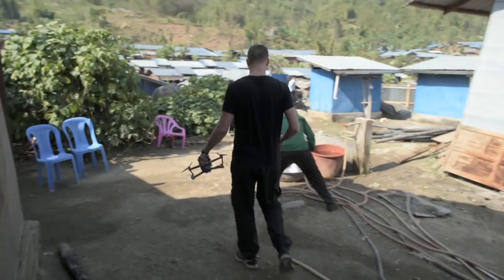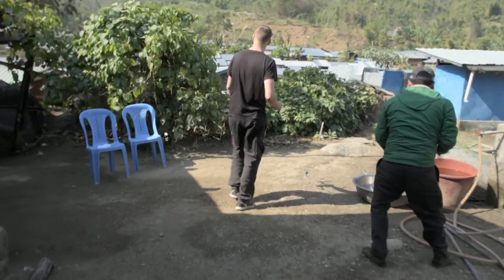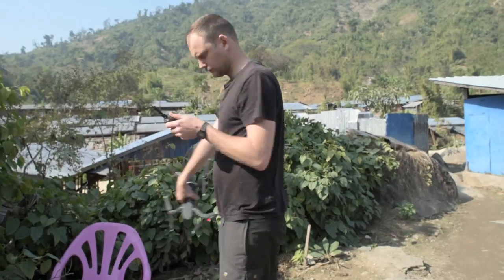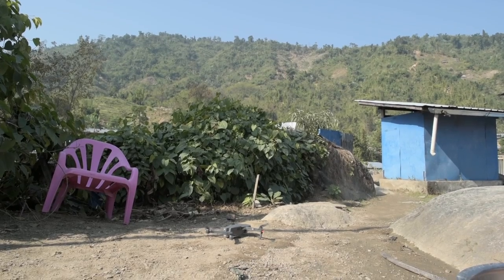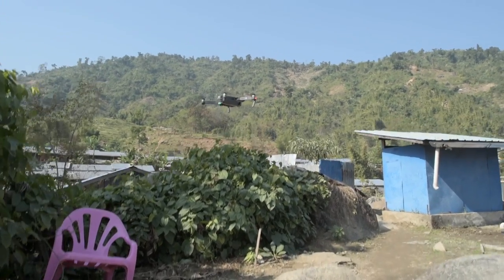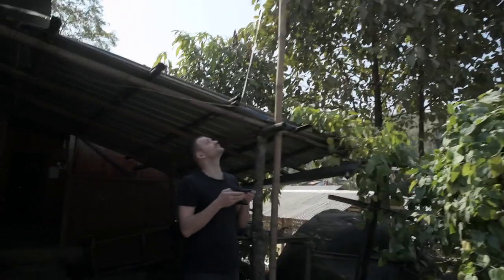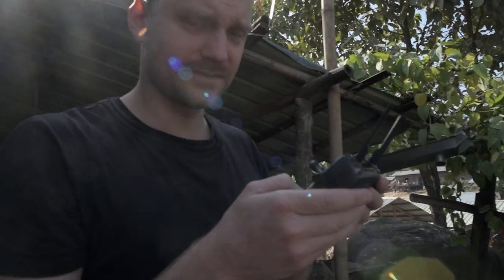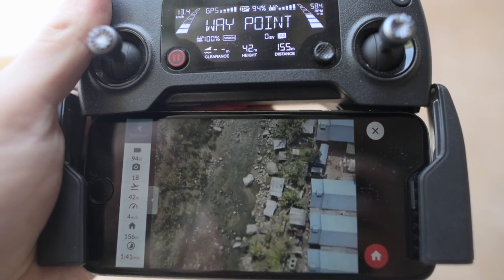Making a map of a refugee camp | DroneDeploy + DJI Mavic Pro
How can a drone be used to assess humanitarian needs? Burma's Kachin state is dotted with refugee camps for people who have been displaced by the armed conflict. Using mapping software DroneDeploy, we try to make a detailed map of Je Yang IDP camp outside of Laiza.